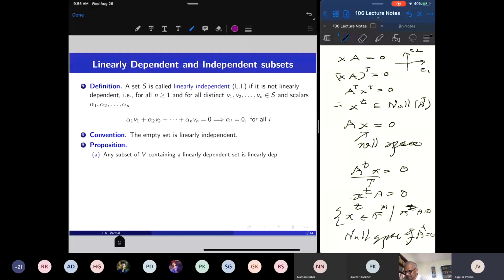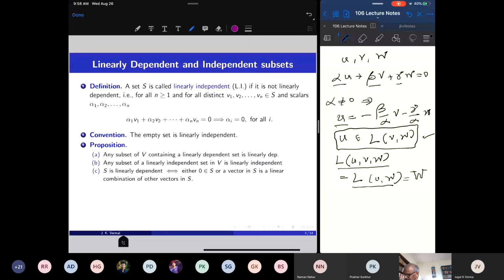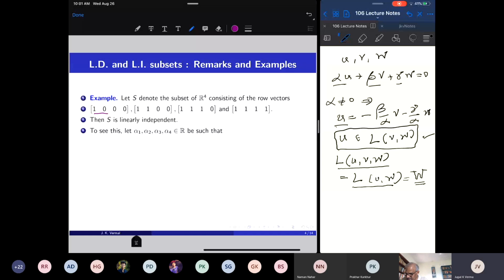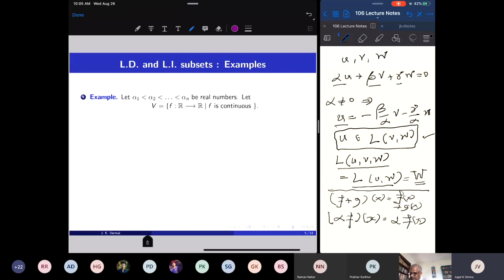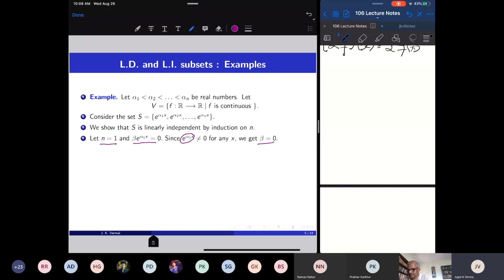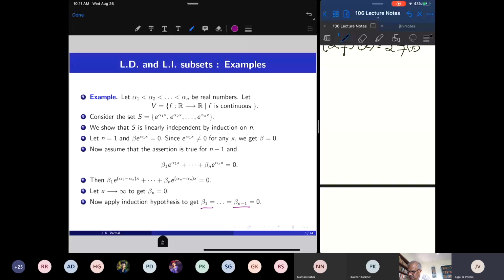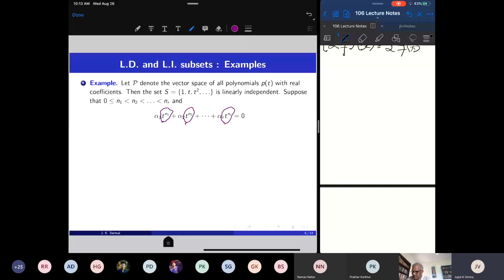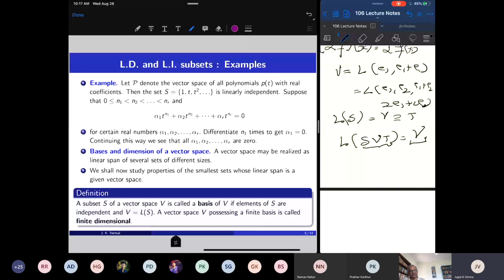MA106 Linear Algebra Lecture 6 part 2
MA106 Linear Algebra (Autumn 2020) Lecture 6 part21 by Professor J. K. Verma.